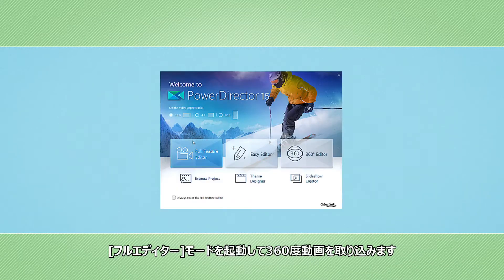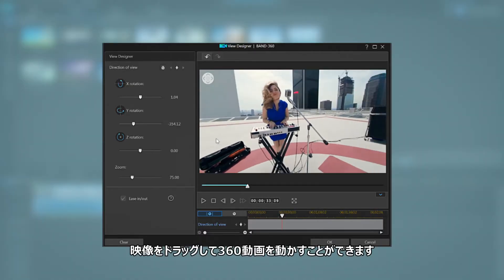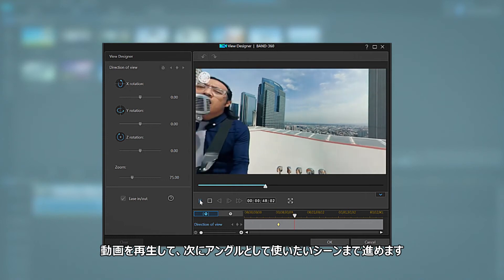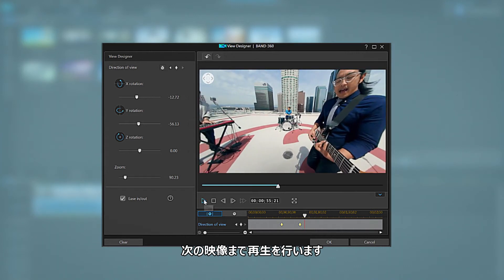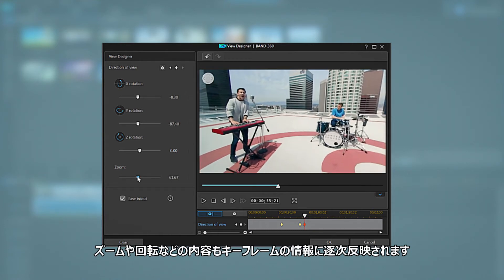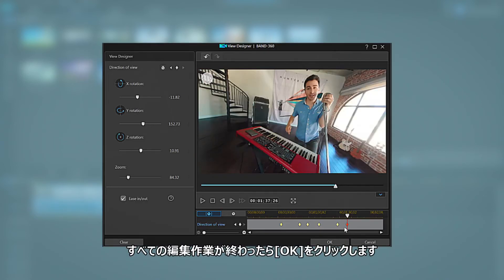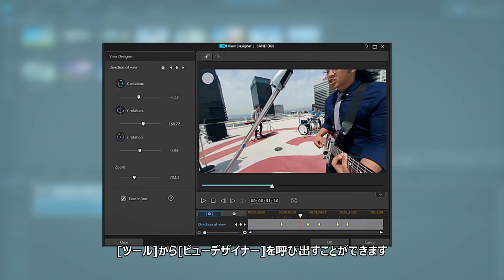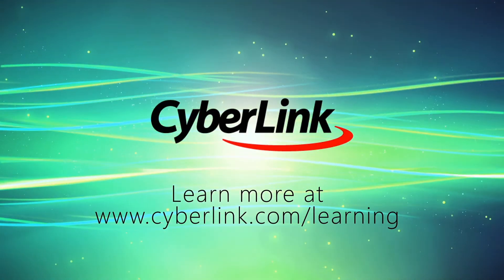ビューデザイナーの使い方 - PowerDirector 機能紹介ビデオ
PowerDirector 15から実装されたビューデザイナーの機能紹介ビデオです。360度動画を使って、マルチアングルの2Dビデオを制作できます。